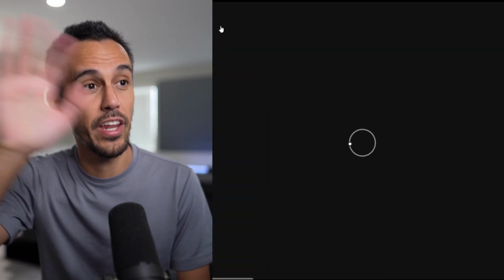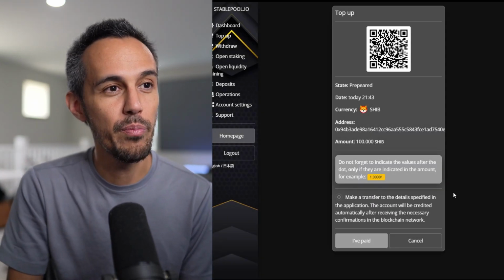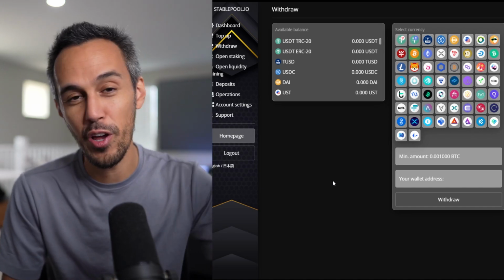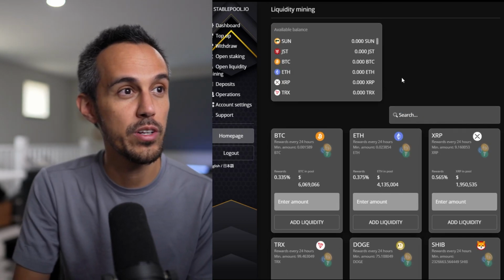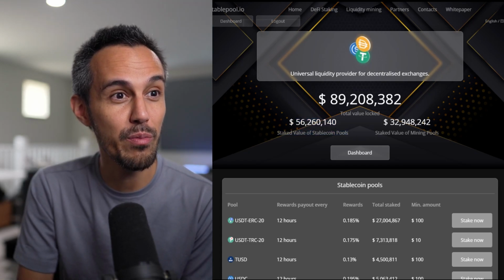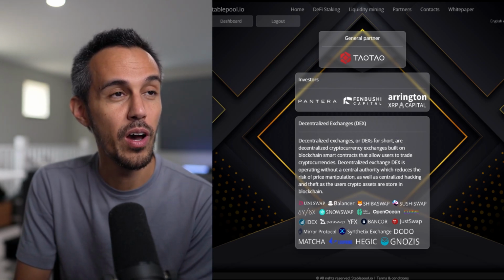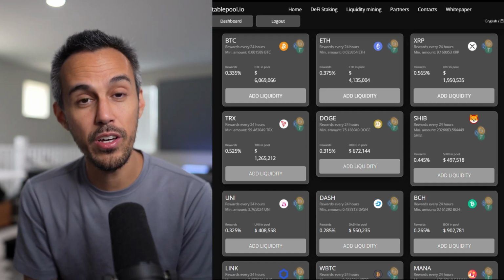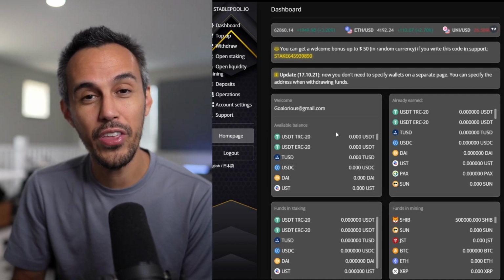Stablepool - Universal Liquidity Provider for Decentralized Exchanges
StablePool provides a mechanism to create cross-markets for stablecoins in a way which could be called “dYdX with leverage”. It is a fully autonomous “fiat savings account”
for liquidity providers.

 Stablecoins become very popular recently: custodial USDT, UST, USDC, PAX, TUSD, as well as decentralized DAI. They however have a problem of price stability and liquidity. This
is especially painful for DeFi arbitrage. For example, when Bankor decreased its stability fee to 6.2%, many users of Compound preferred to stay there because they’ve taken the loan
in DAI, and converting between DAI and USDC is an expensive task.